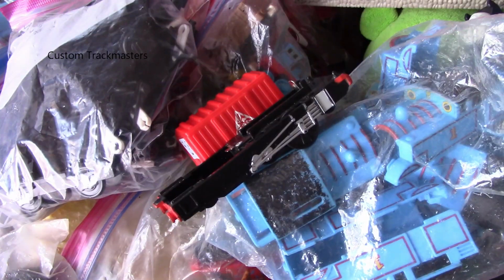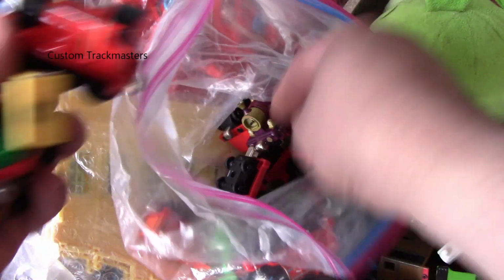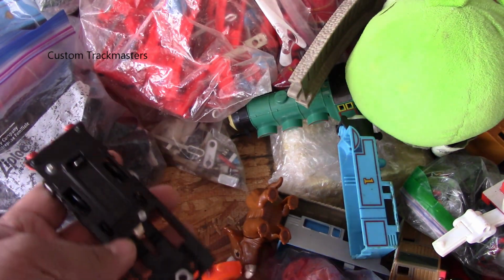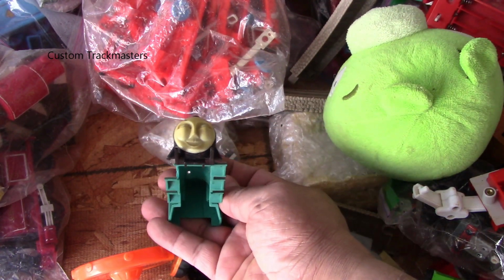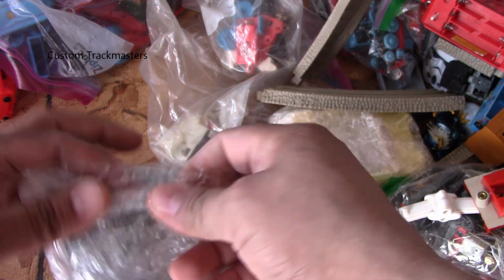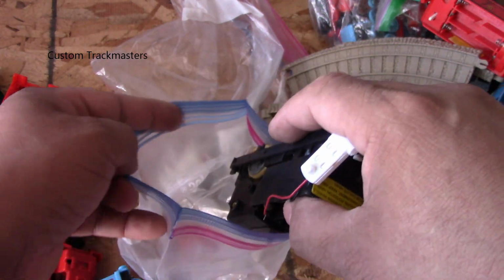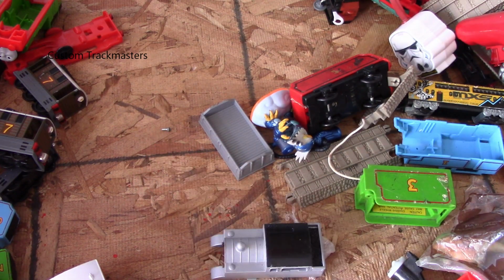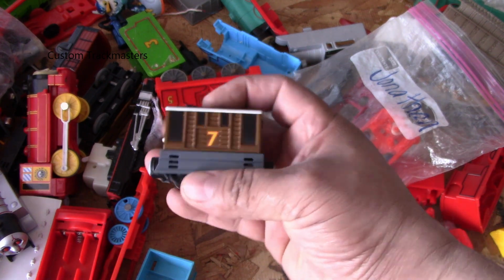Trackmaster storage time #1 Thomas and friends